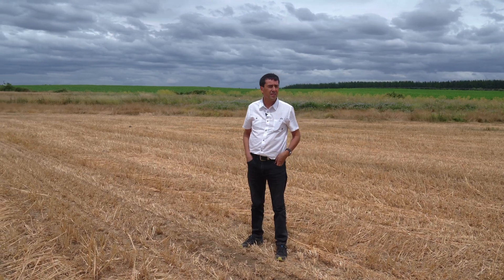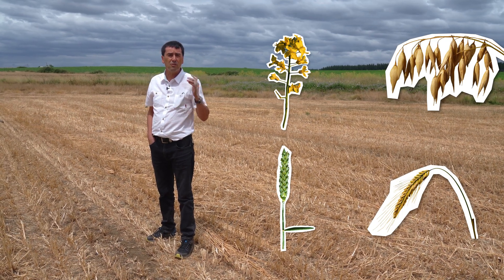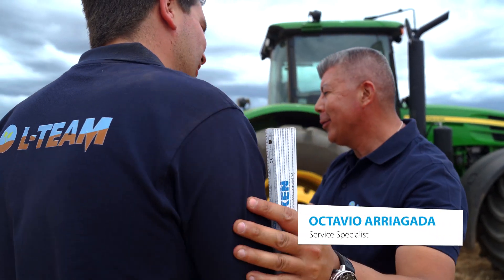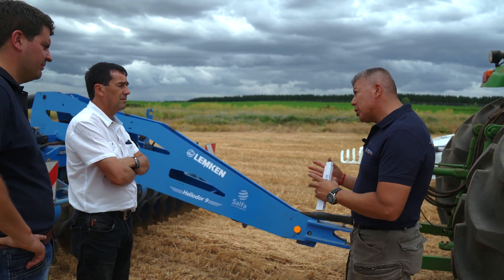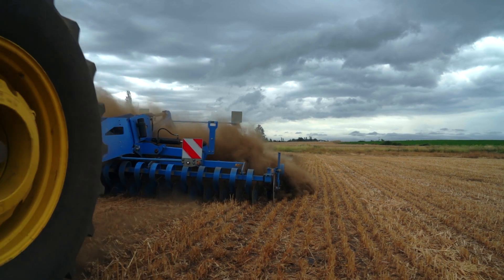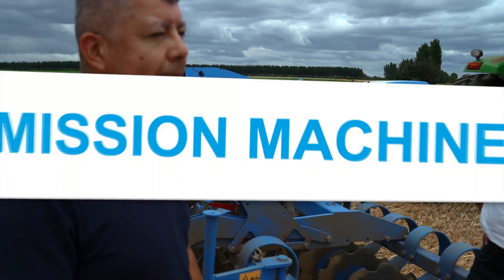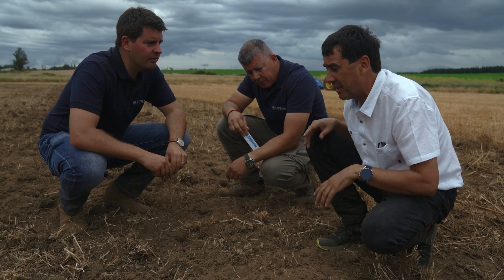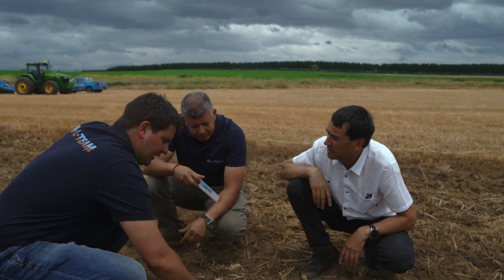#8: How does stubble cultivation work in dry conditions? [L-Team 2023]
The eighth operation takes the L-Team to Chile. In Coihueco, farmer Luis Bustamante Acuña cultivates arable land with rape, wheat, oats and other traditional crops.
In order to make stubble cultivation efficient, he is looking for a machine that can perform several work steps in one pass. He is particularly interested in a shallow working method to avoid working in volunteer grain too deeply in dry soils. Can the L-Team help with the Heliodor 9?
Watch the latest application video now and find out for yourself!